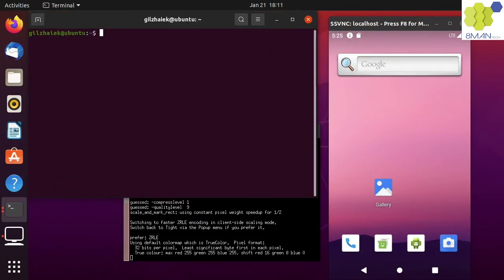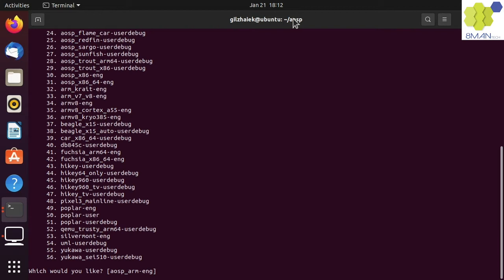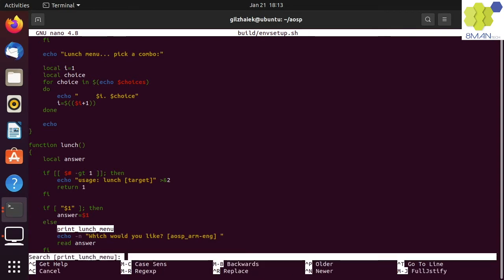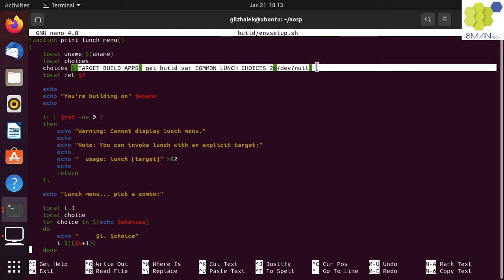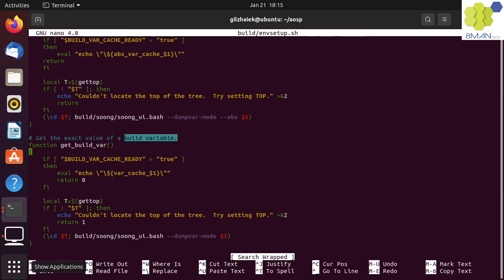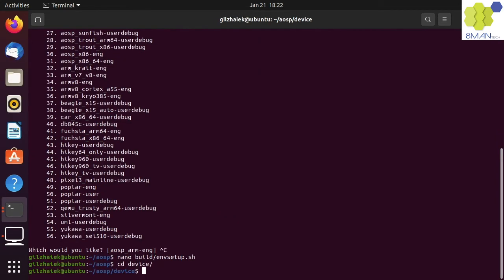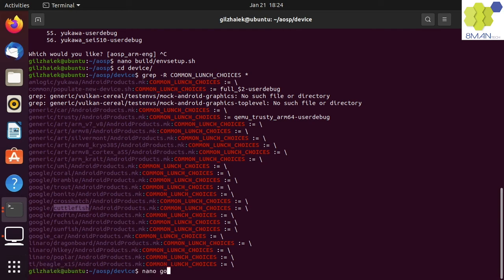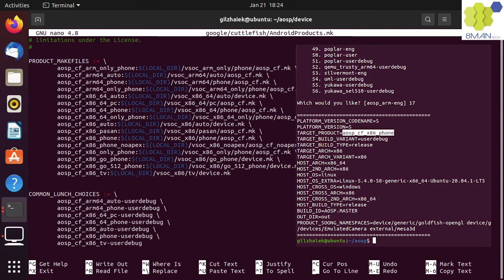Android 12 Internals: [Ch3.vid2] lunch menu, AndroidProducts.mk and COMMON_LUNCH_CHOICES